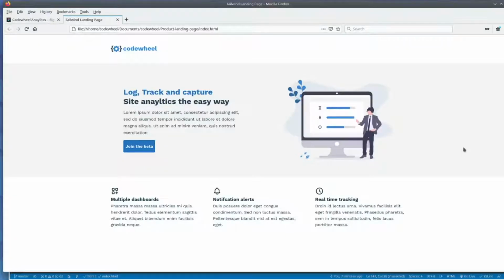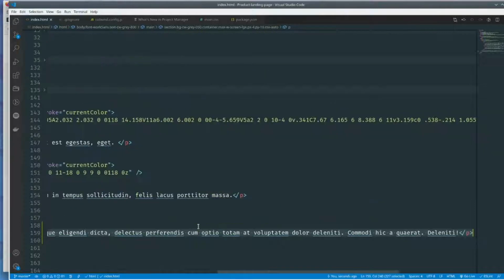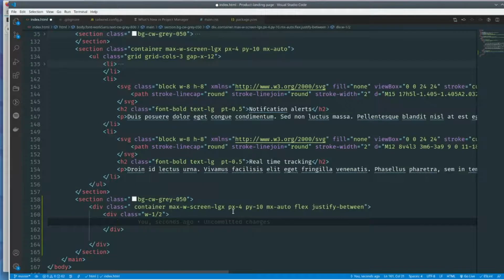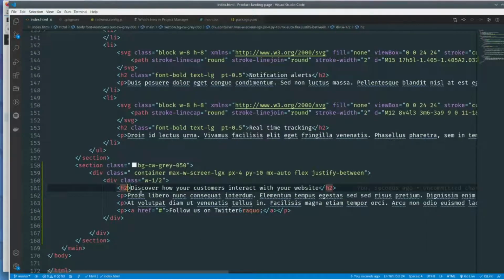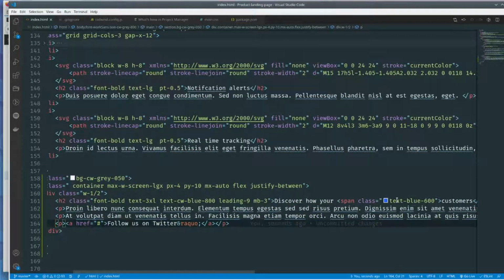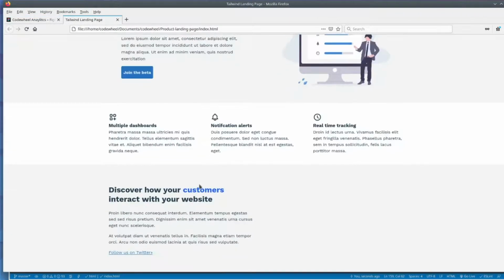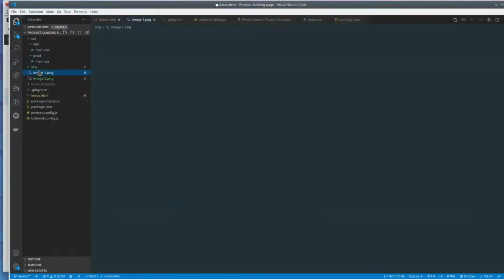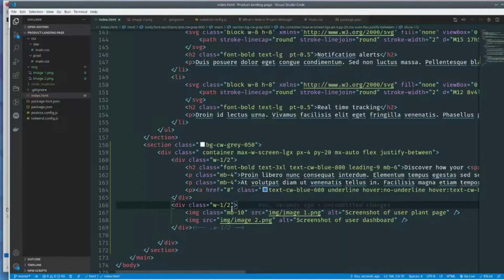Building a Product landing page in Tailwind CSS - Part 3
In this video we carry on building out our Landing page using TailwindCss

Previous episodes